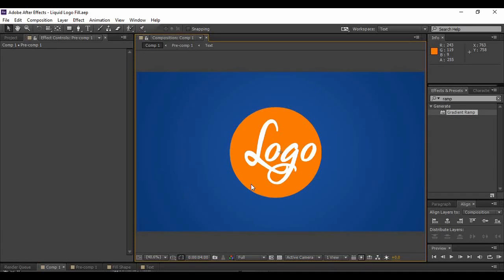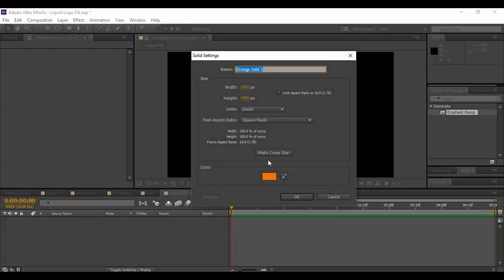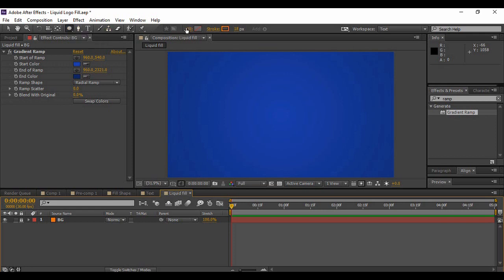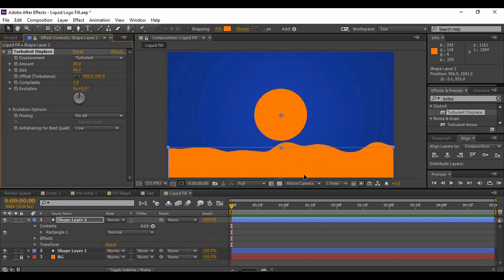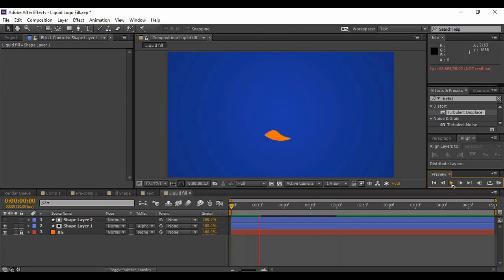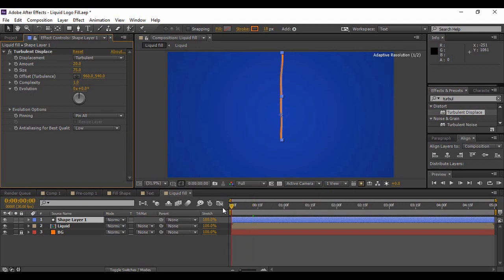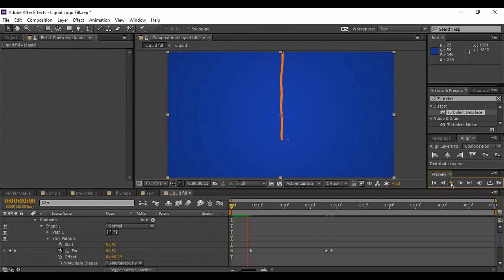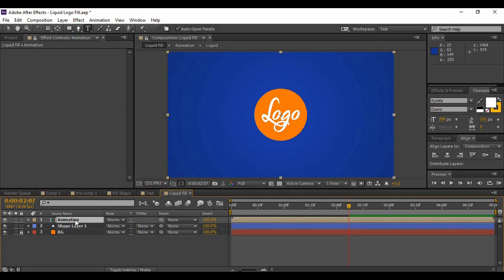After Effects Tutorial - Liquid Fill Logo Animation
In this After Effects tutorial video, we are going to create a Liquid Fill Logo Animation in Adobe After Effects. This is the first video of Logo Animation series.